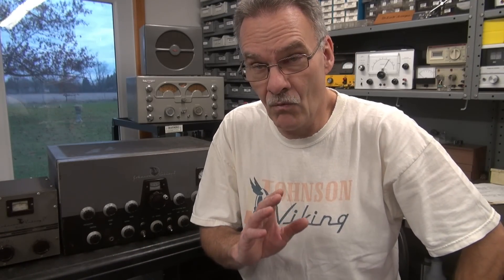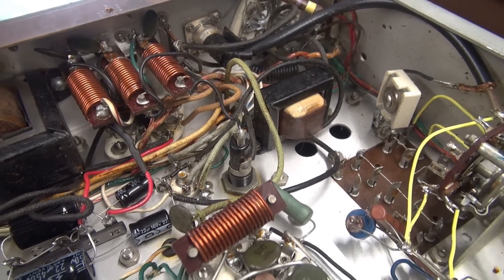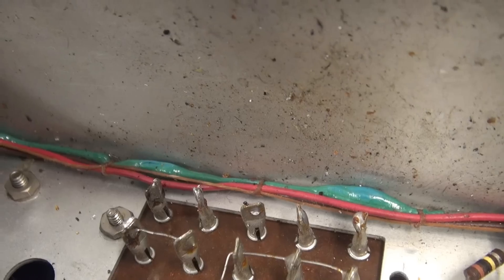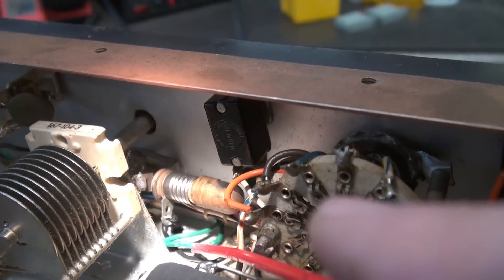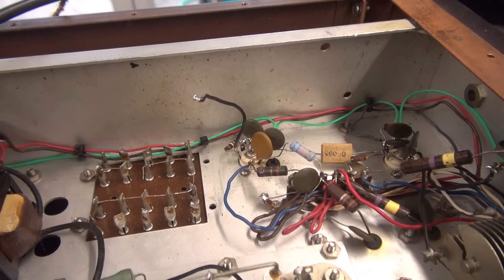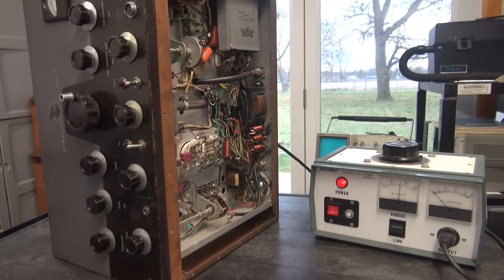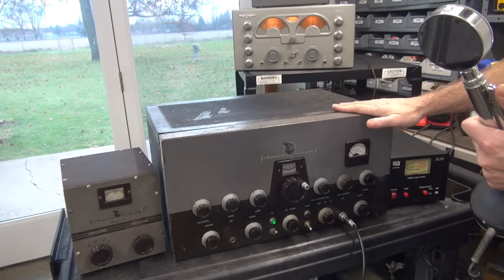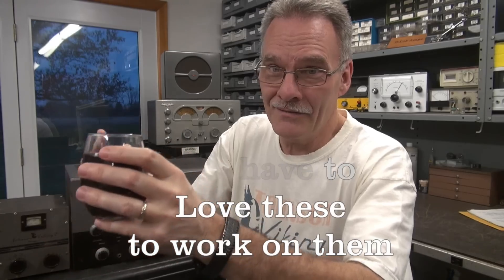Johnson Viking II part 3 How to repair melted wires Shorted 6 Vac filament circuit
Still working on the Johnson Viking II. This one had many issues. Starting to look good now. I have removed many modifications. Last and most time consuming, repairing the melted wiring. It appears that this damage was due to a shorted lamp. Now I see that an added fuse in the initial design would have eliminated this damage. I added a 10 amp fuse in line with the 6vac winding off the main power transformer. Next time I have my Viking II open, I plan to do the same. Next, I checked the modulation. Working super. I see no need to go further into that section. As you can see this is a labor of love.